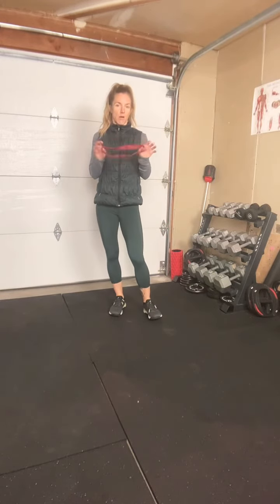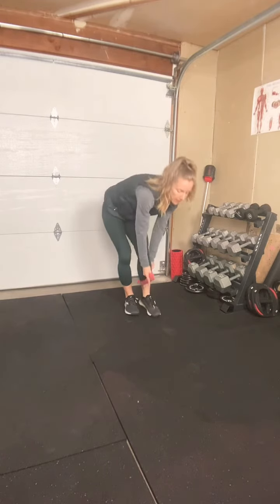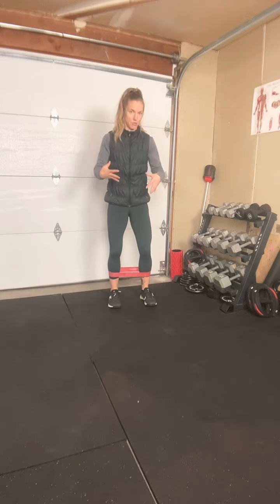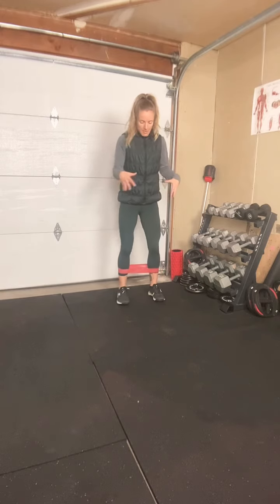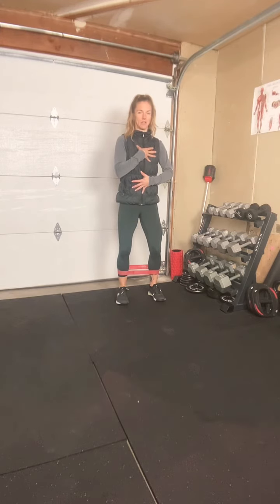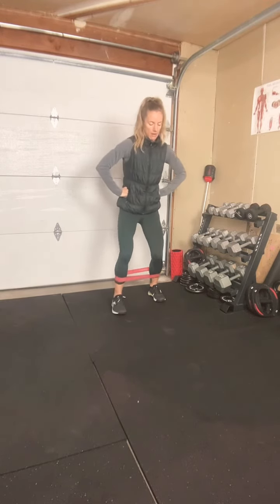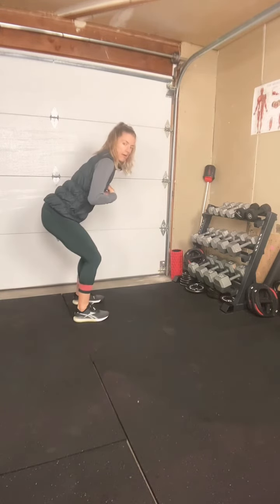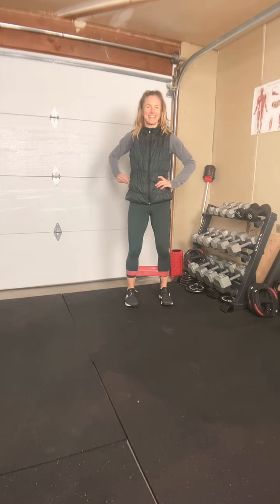Forward/Back Tube Walk